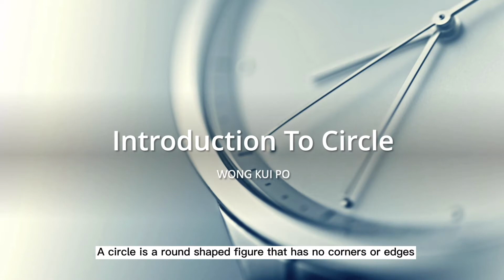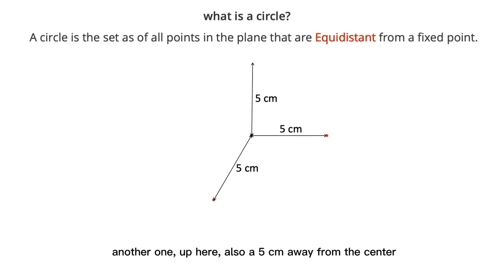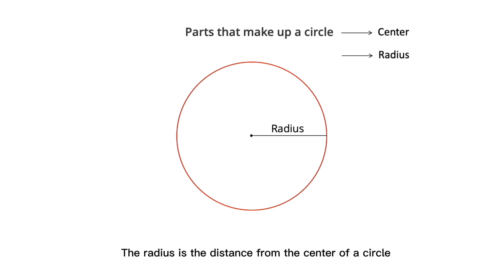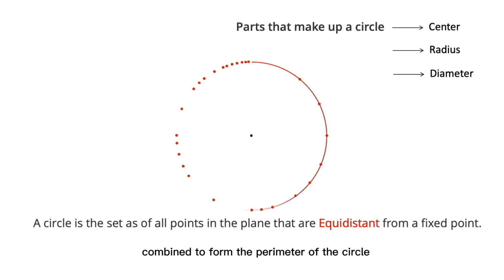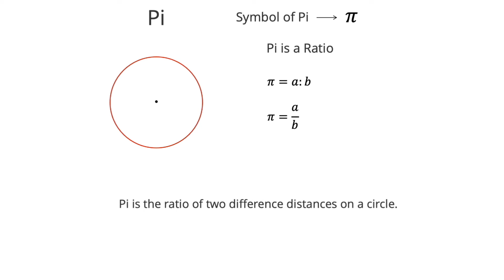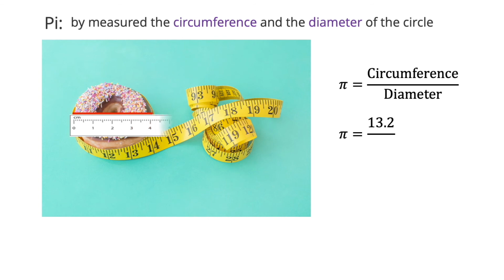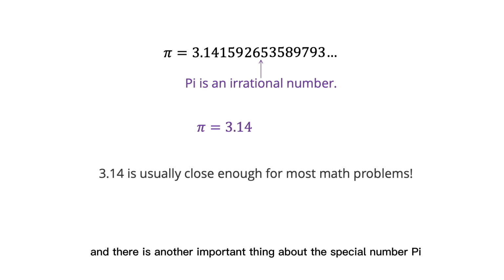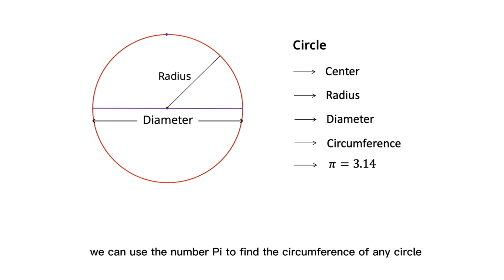Introduction To Circle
Introduce of radius, diameter, circumference and Pi.